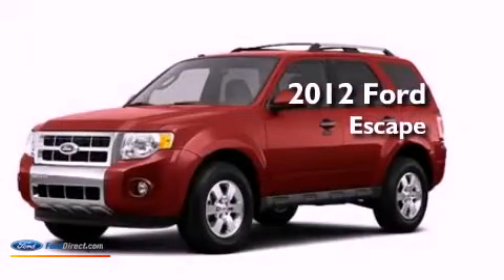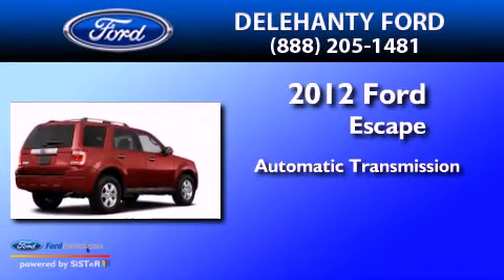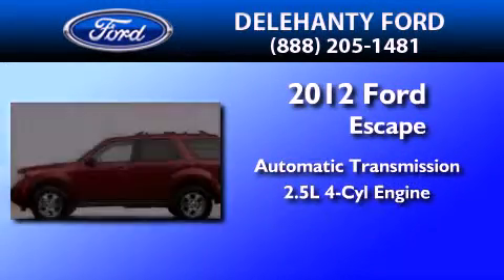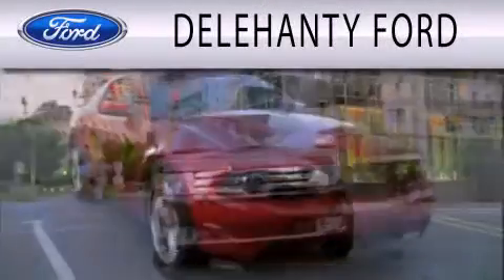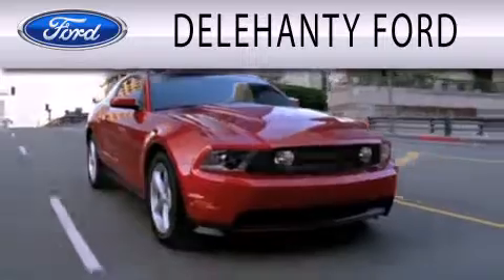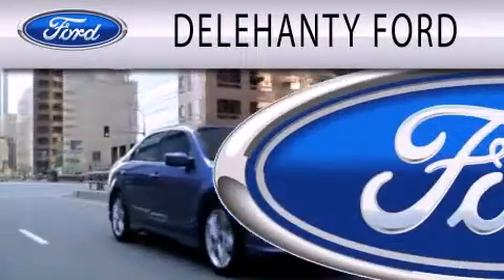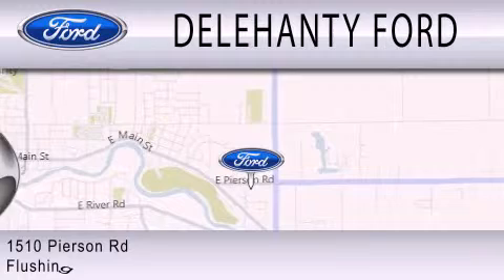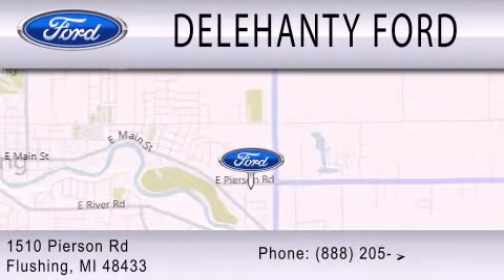2012 Ford Escape Flushing MI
Year : 2012
 Make : Ford
 Model : Escape
 Engine : 2.5L I4 16V MPFI DOHC
 Trans . : 6-SPEED AUTOMATIC
 Exterior : TOREADOR RED METALLIC

 Interior : CHARCOAL BLACK
 Stock : F20524